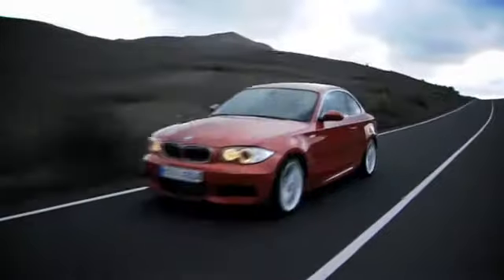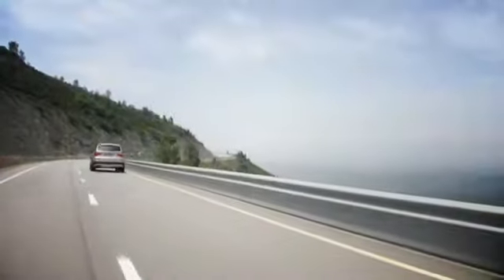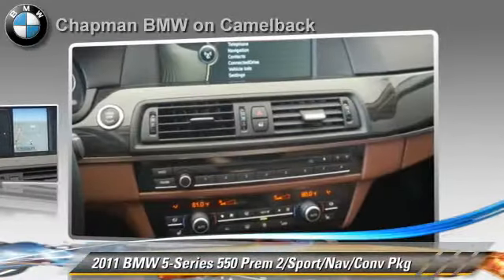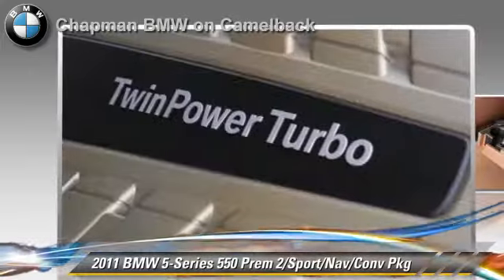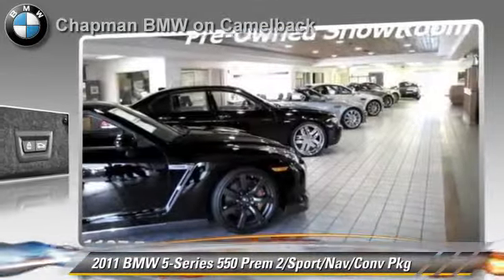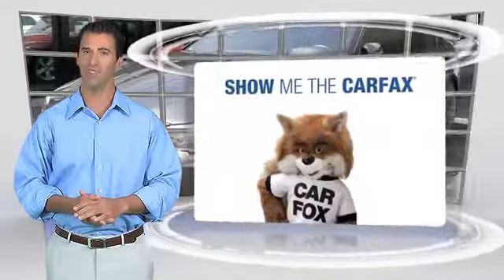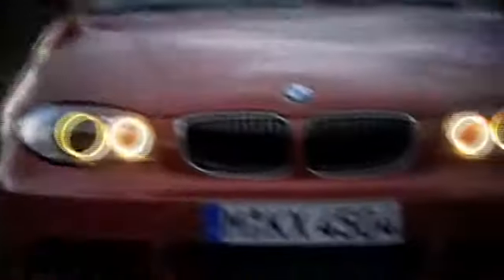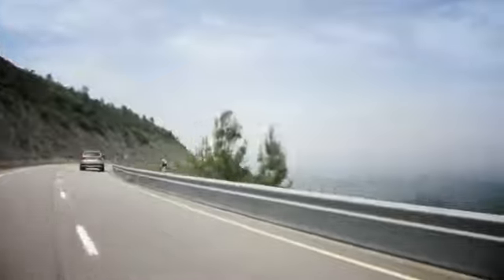Chapman BMW on Camelback, Phoenix AZ 85014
[DFIN:2:2722525:I:9DABA8F2:bb9a11be3650dffea9ef824878c73606]